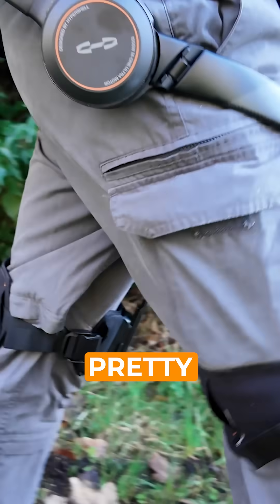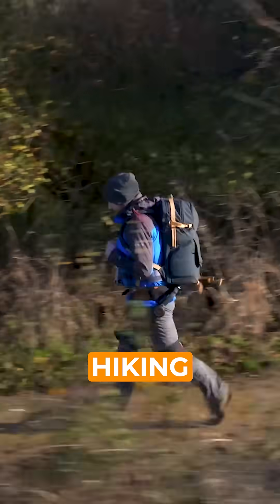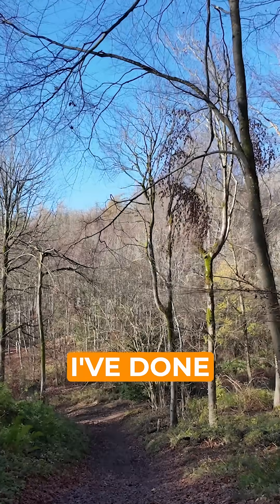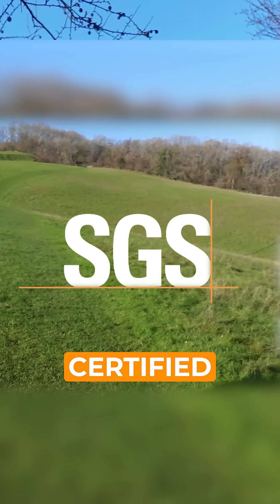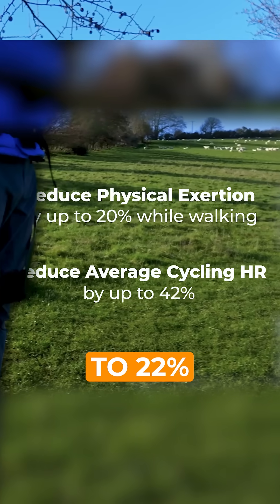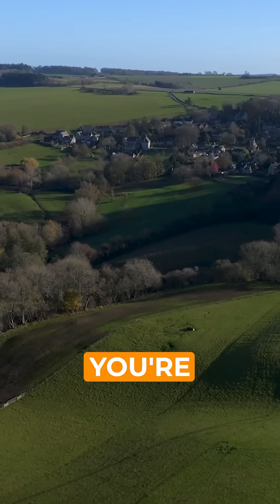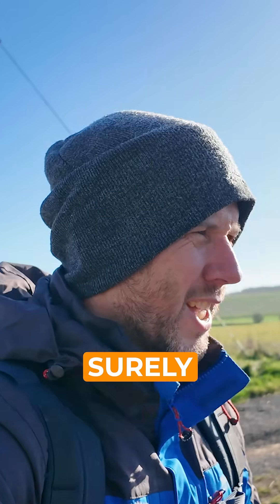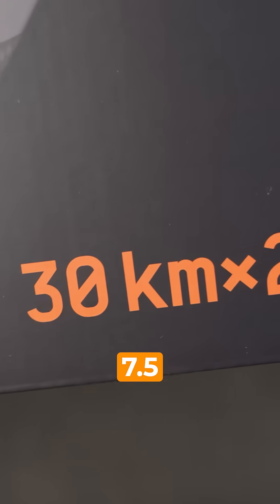Testing the X Ultra EXOSKELETON from Hypershell – Game Changer?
Tried the Hypershell X Ultra exoskeleton for the first time—here’s what happened!